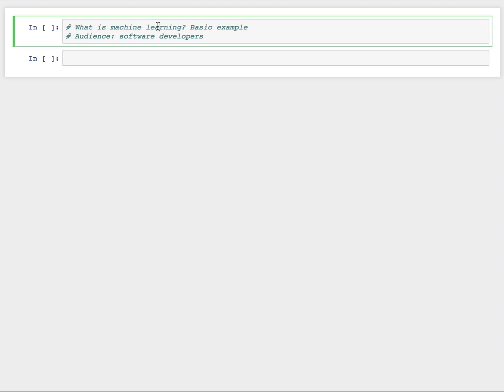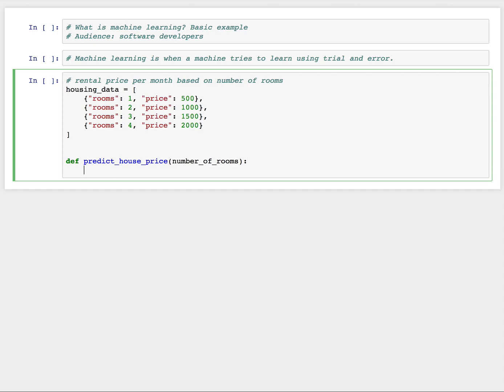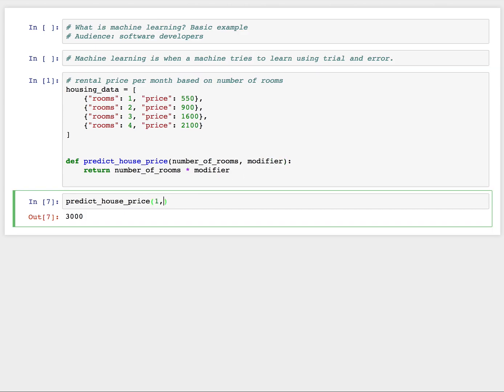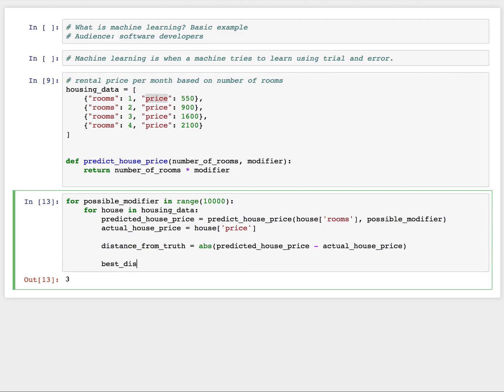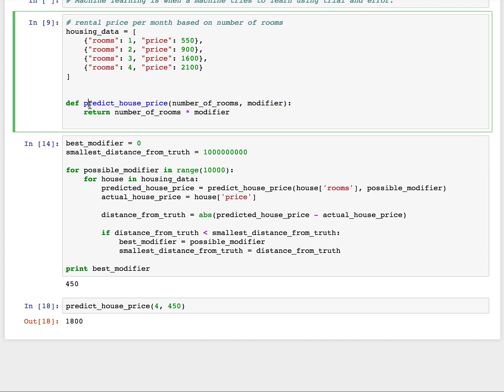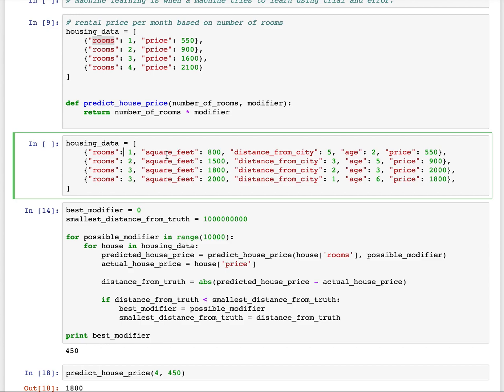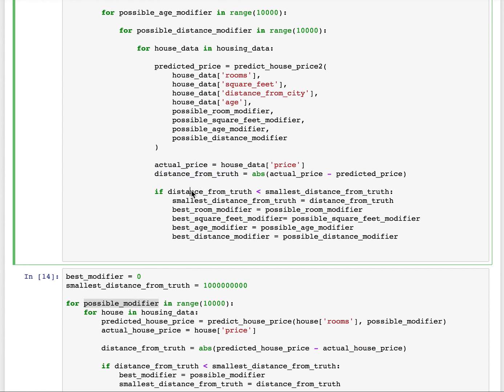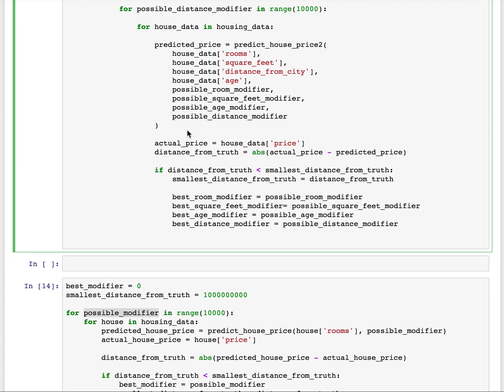What is Machine Learning? - A very basic example for software developers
A very basic example of what Machine Learning is for software developers that want to understand what Machine Learning is and how it works under the hood.

Please note that there are some inaccurate analogies here that are obvious to experienced Machine Learning developers. I purposely left it out in order to initially tackle the higher level concepts of machine learning from a developer's perspective, without too much math complexity getting in the way.